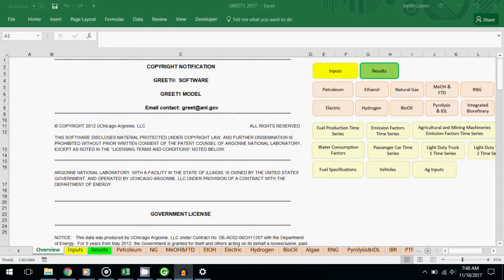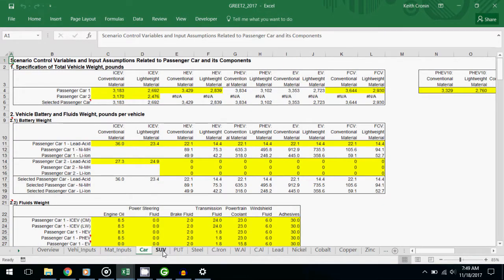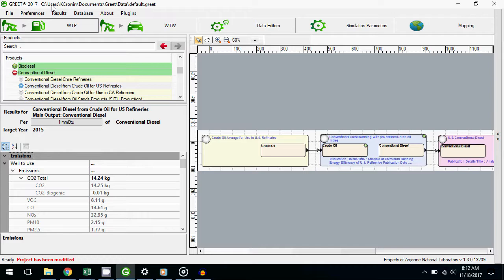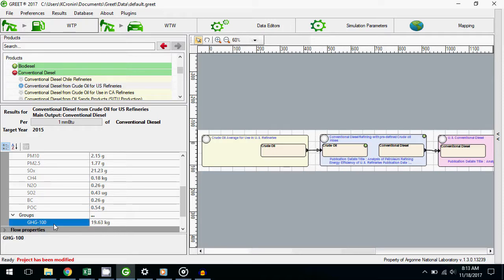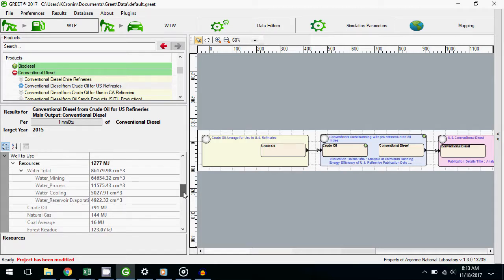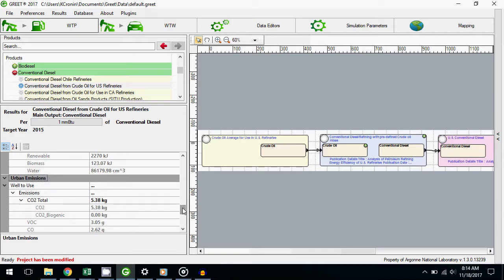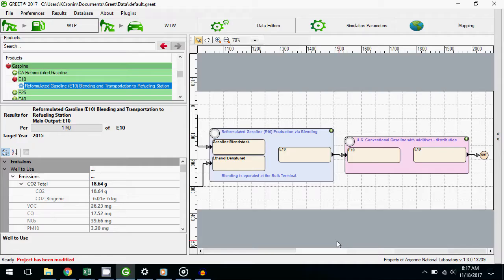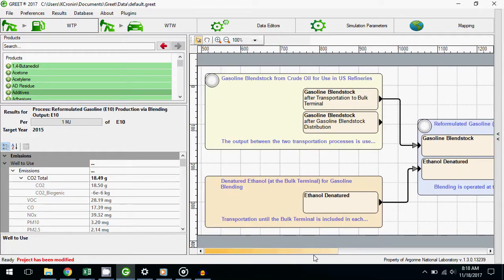GREET FAQs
Frequently Asked Questions about the GREET Lifecycle Model